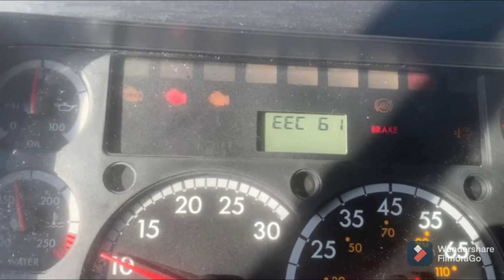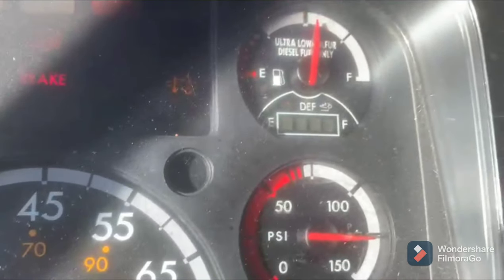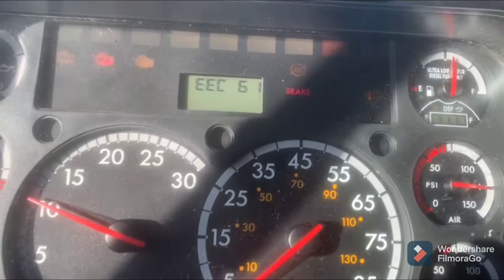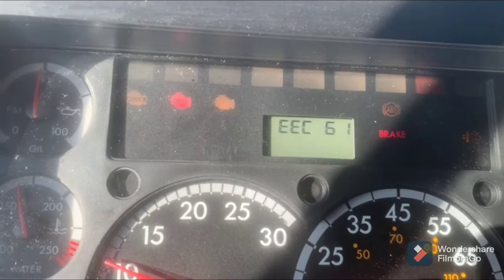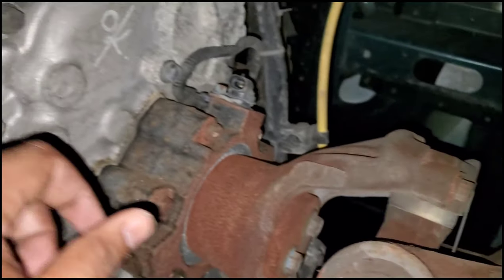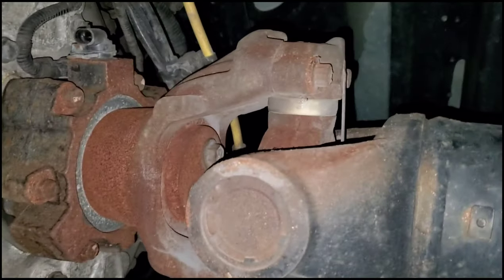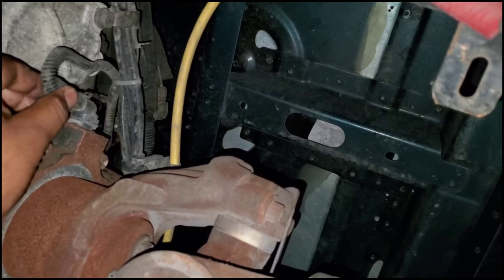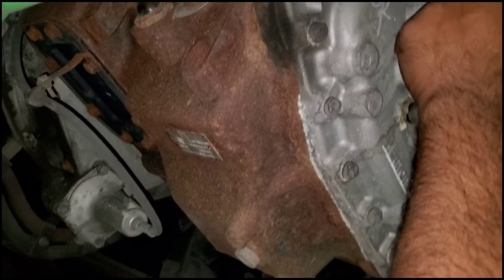HOW TO BYPASS DEF YOURSELF? EASIEST TRICK TO SAVE ROAD SERVICE IF TRUCK SPEED DROP TO 5 MPH.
how to regen a truck?
EEC 61 REGEN,
FREIGHTLINER YELLOW FLASHING LIGHT,
HOW TO BYPASS 5 MPH FOR DEF PROBLEM?
WHAT TO DO IF YOUR TRUCK SPEED DROP TO 5MPH DUE TO DEF PROBLEM? ,
TRUCK DERATING SPEED 5MPH HOW TO FIX?